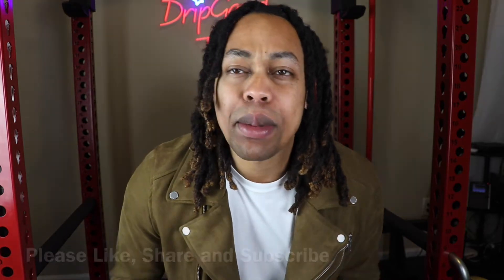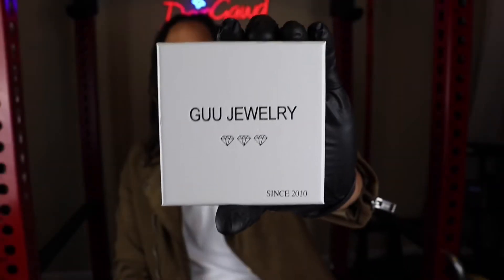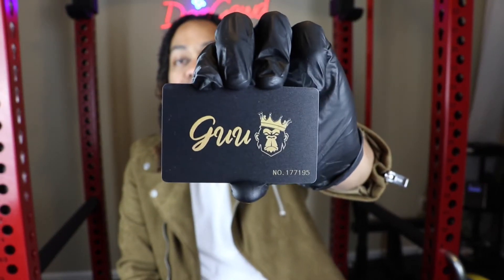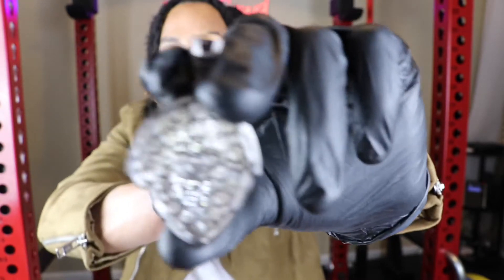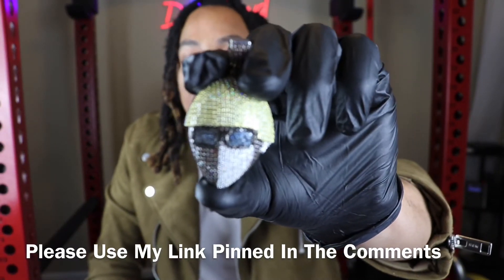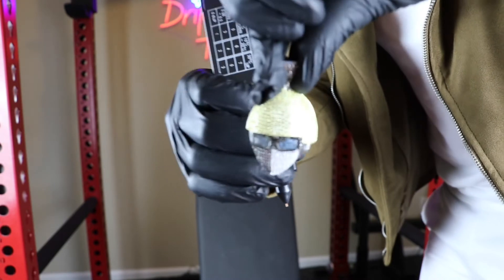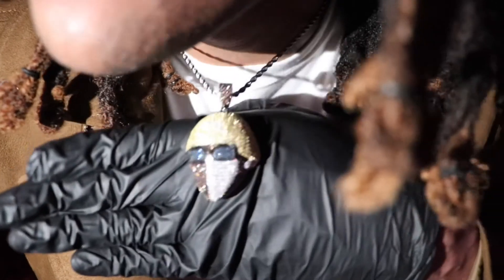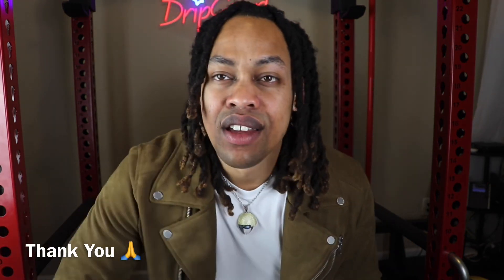The Guu Shop Sunglasses Boy Necklace x Diamond Tester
Tyler The Creator Igor Necklace